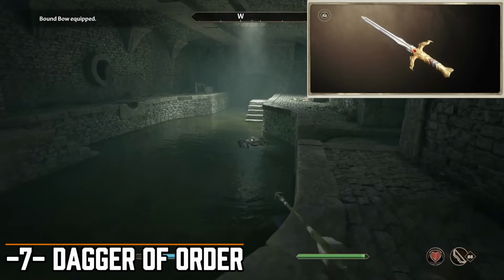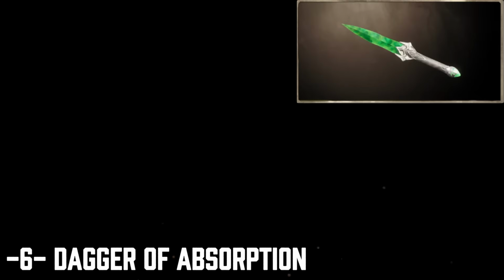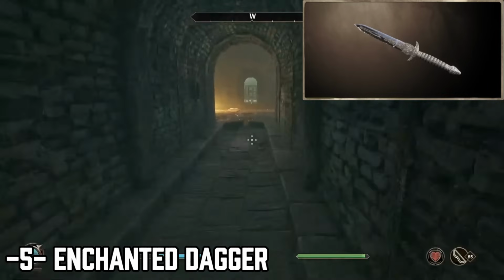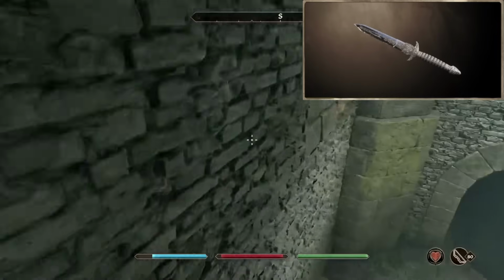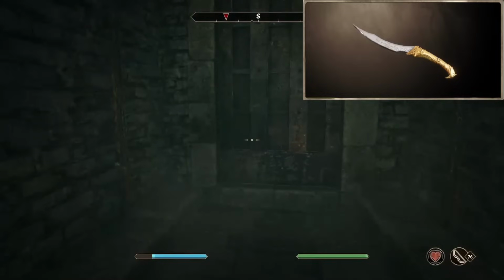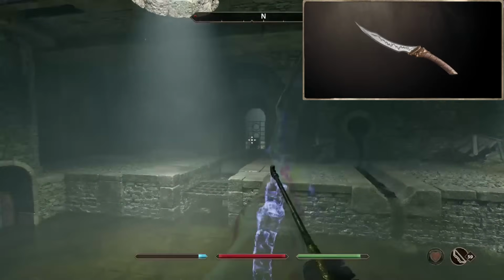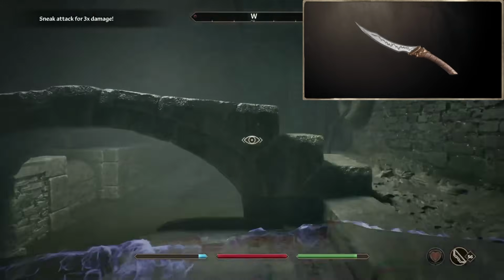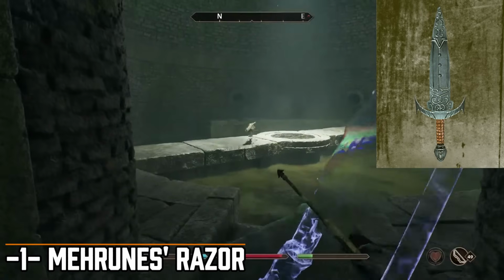Oblivion Remastered: Best Daggers Ranked!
Searching for the best daggers in Oblivion Remastered? 🗡️ In this video, we rank the strongest and most iconic daggers you can find in the remastered version of this classic RPG. Whether you’re a stealthy assassin or a blade-loving adventurer, this list will help you choose the perfect weapon for your journey.

💎 What you'll see:

Top-performing daggers with unique effects

Why they're worth using

🛡️ Perfect for stealth builds and close-combat fans!